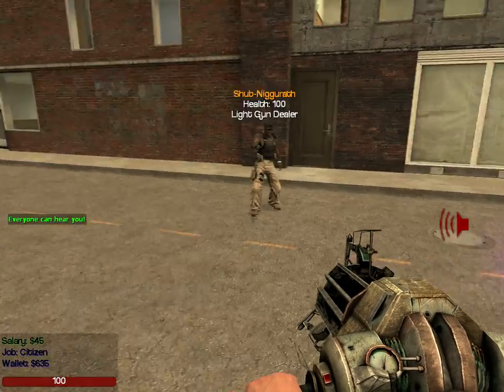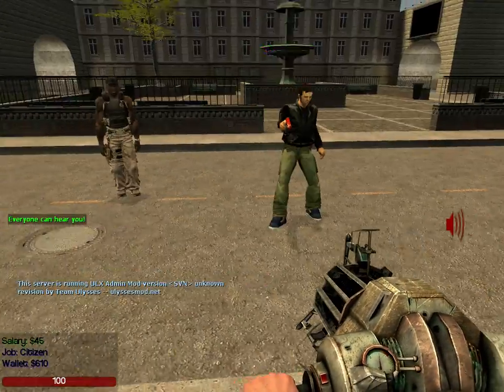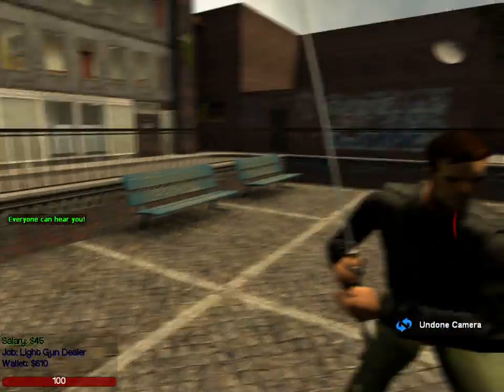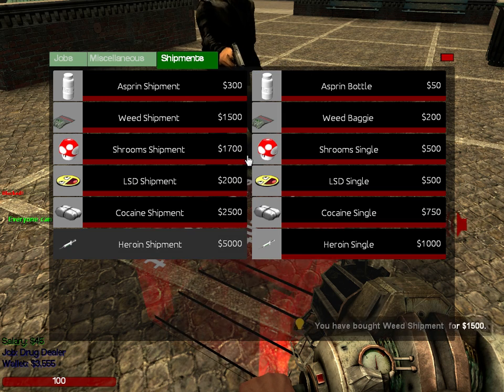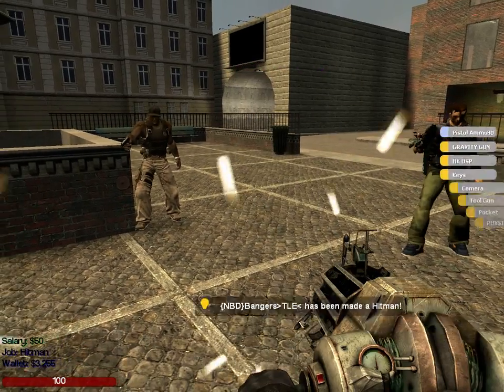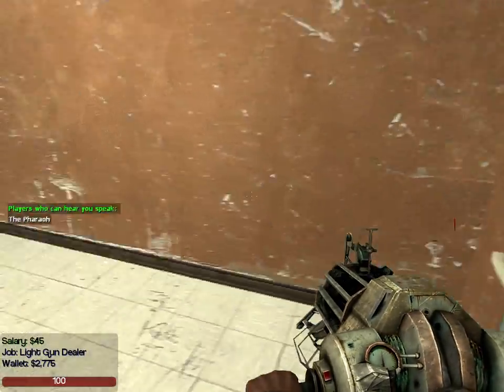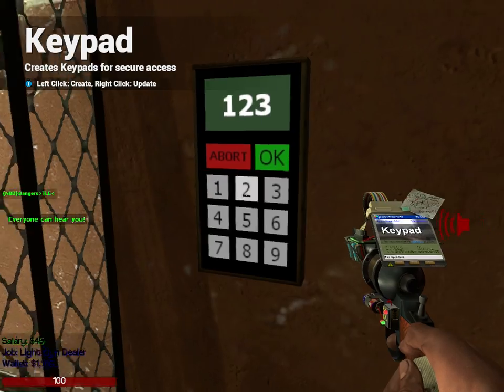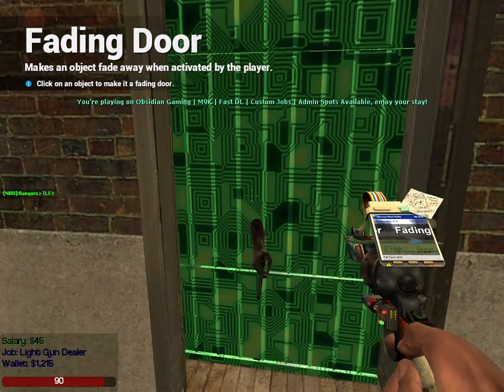How to Play DarkRP Garry's Mod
Tutorial on how to play DarkRP game mode for Garry's Mod 13